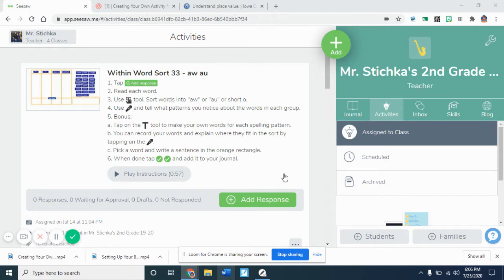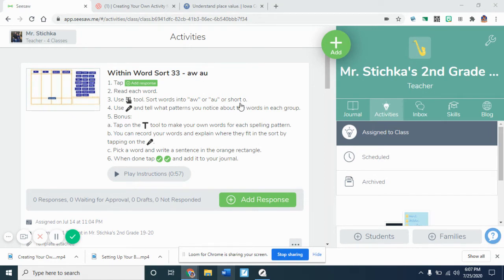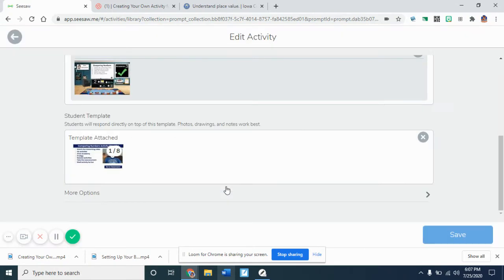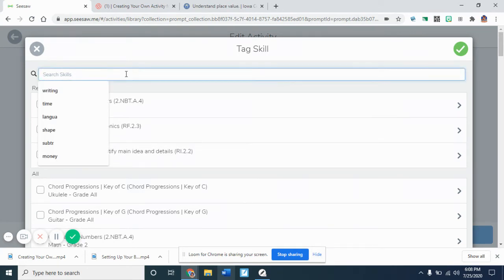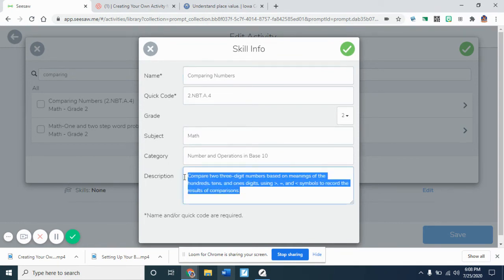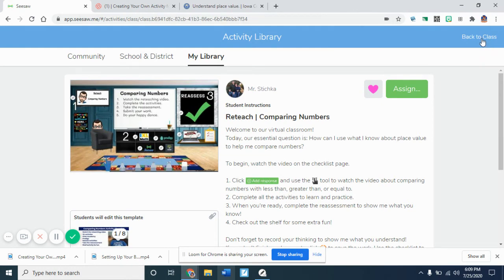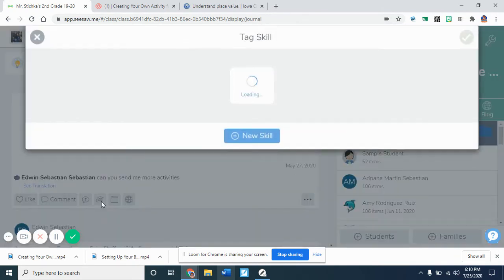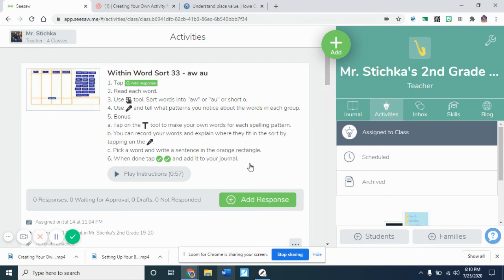Assigning Skills Standards for Teachers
This video shows teachers how to assign a Seesaw skill (standard) to an activity.